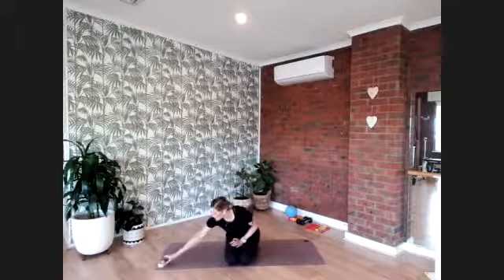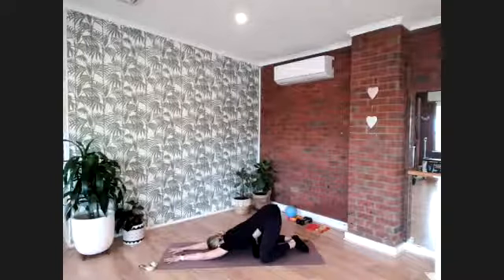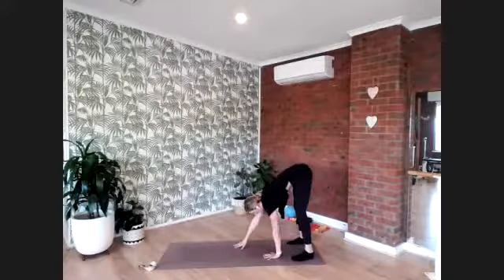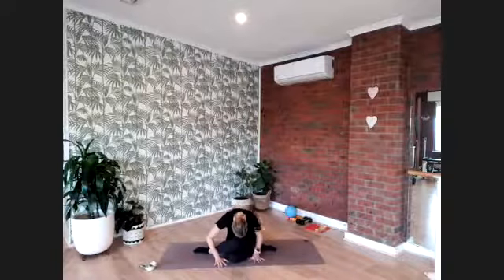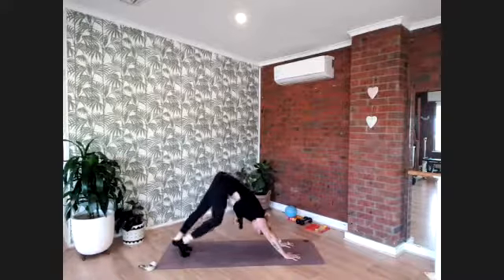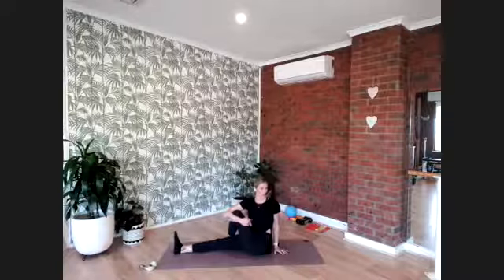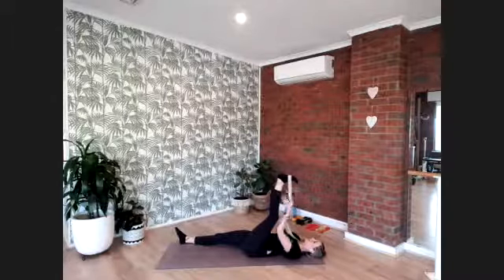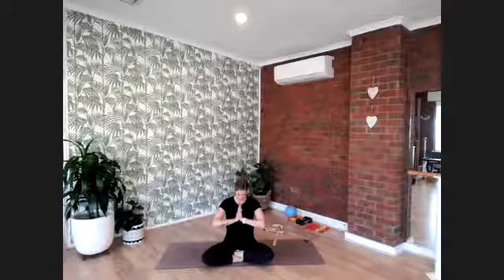Pilates // Stretch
Full body stretch + strap stretches to finish